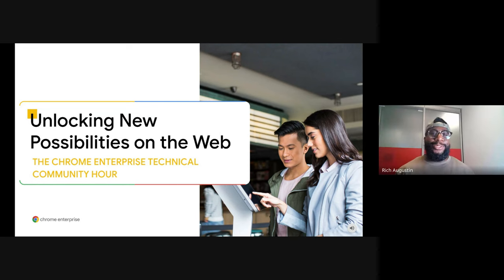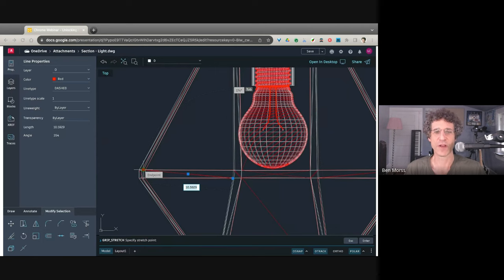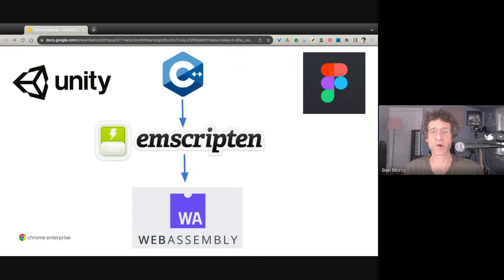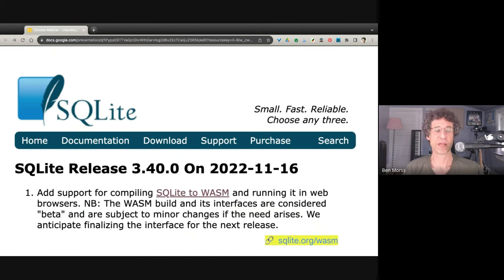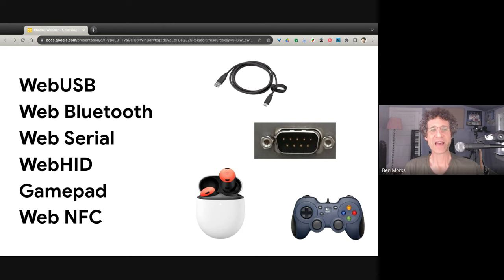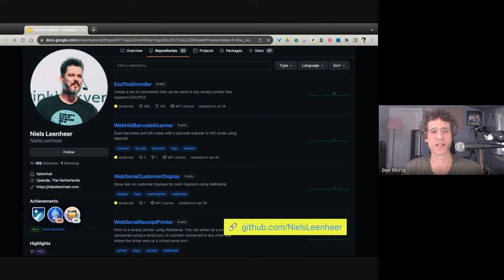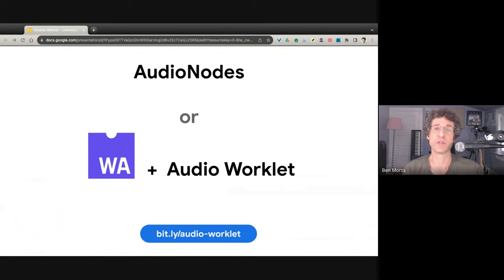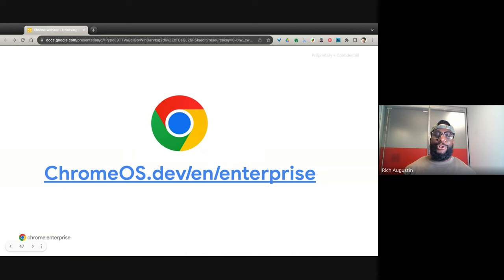Progressive Web Apps (PWAs): New features & APIs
SQLite on the web? Persistent access to local user files? Encoding and decoding video and audio? Using multiple screens? Bluetooth and USB? The Chrome team is hard at work adding new features and APIs that make new things possible on the web and on ChromeOS. We'll discuss new features, their use cases, and web apps that use them.

Share your feedback to the Google team about your PWA capability needs and any blockers you may be experiencing